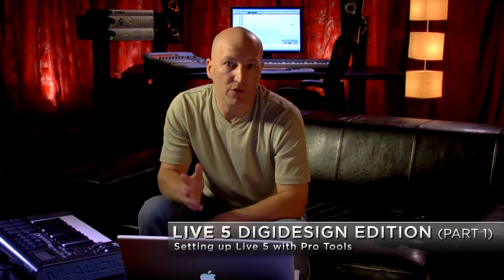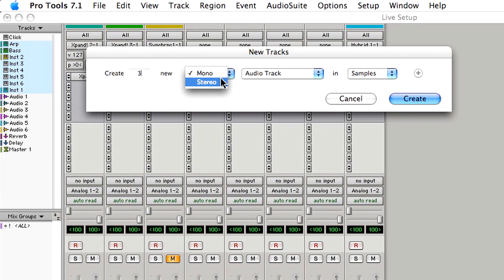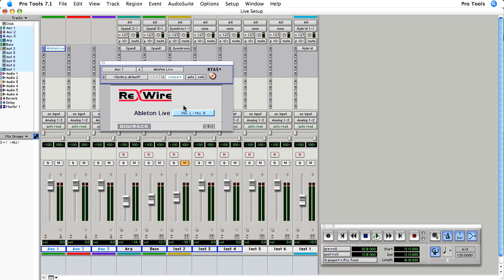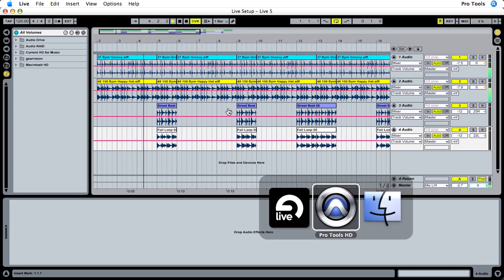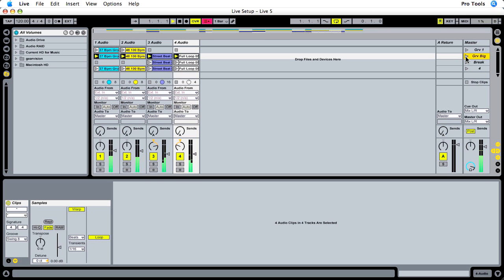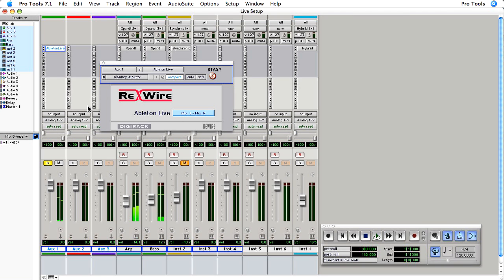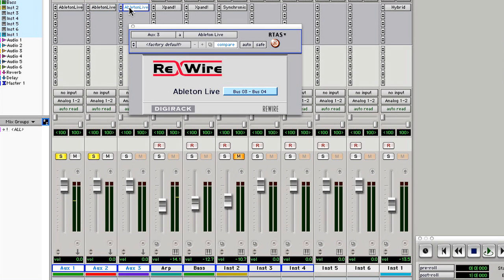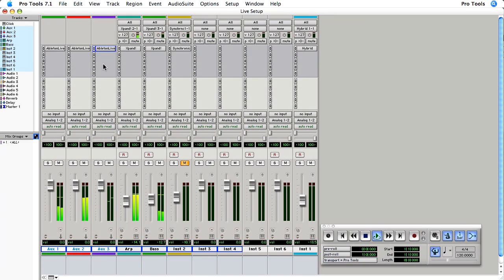Pro Tools® 7.3 - Ableton Live Rewired (Part 1)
Setting up Live 5 with Pro Tools

Ableton Live Lite 5 Digidesign Edition enables you to compose, record, remix, improvise, and edit musical ideas easily with its intuitive sampler/sequencing functionality. Live's ìelastic audioî sequencing modifies loops in real time, allowing you to drop multiple loops into a song regardless of their pitch or tempo. Individual outputs in Live Lite 5 can be streamed directly into the Pro Tools mixer through ReWire.